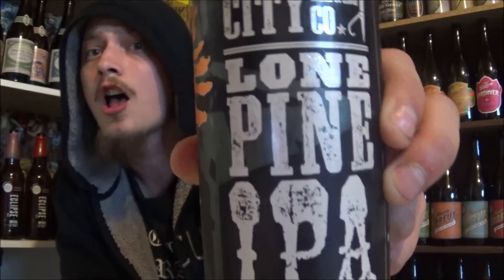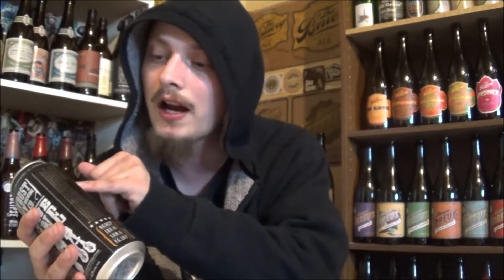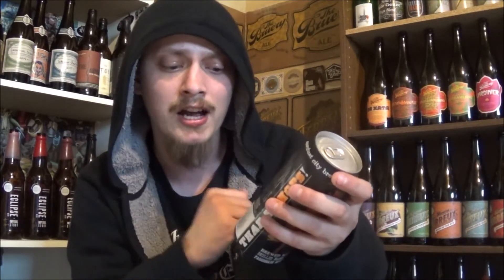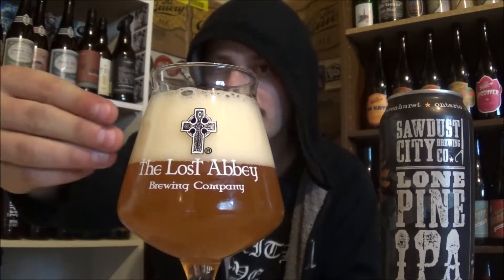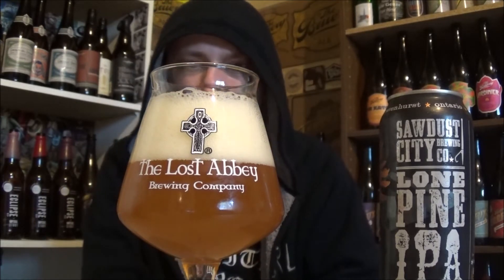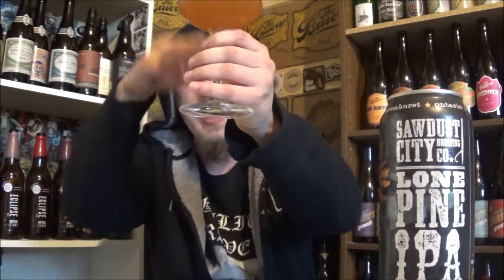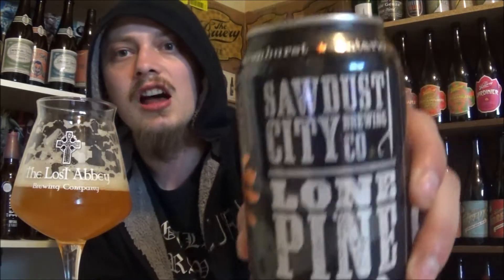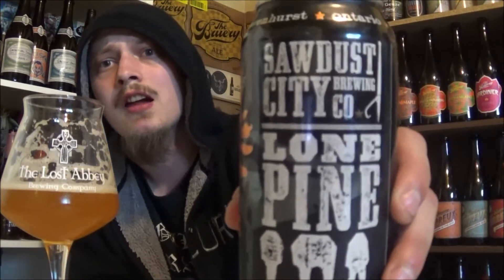Sawdust City Lone Pine IPA - RUI - Beer Review #826